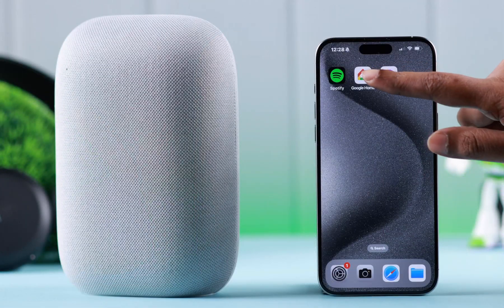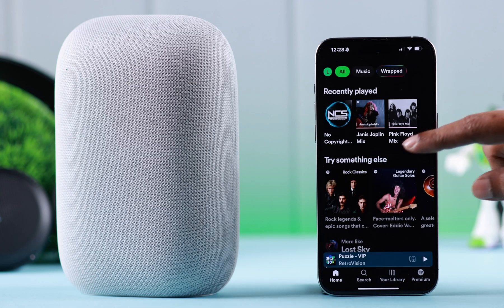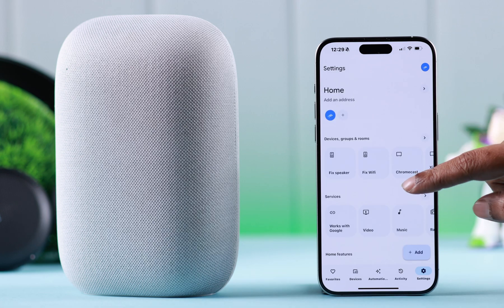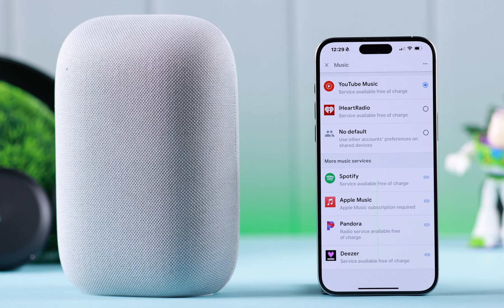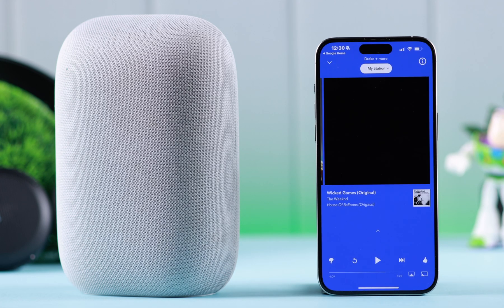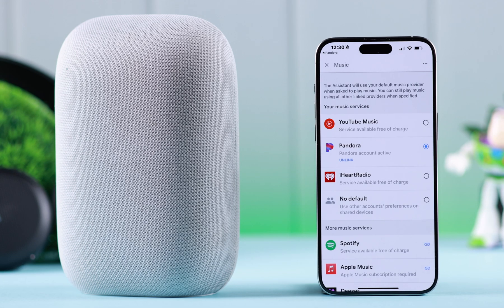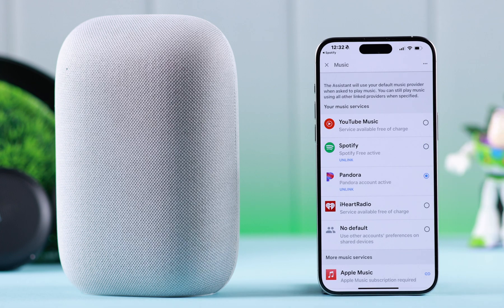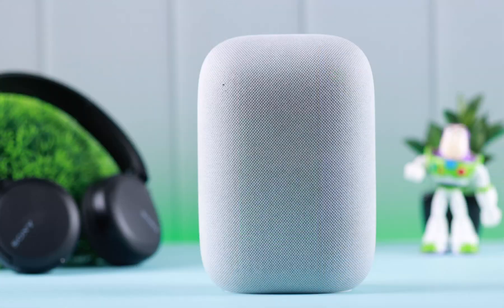Google Nest Audio: Set and Link Spotify or Apple Music as Default Music Service!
Don’t know how to change Google Nest Audio Default service to Apple Music, Spotify, Pandora, and more to enjoy your favorite music? Can’t link another default music service to Google Nest Audio Smart Speaker?

Fret not, in this video the Fix369 team will show you the step-by-step process to set up a new default music service to Google Nest Audio and switch between multiple music services. We will also show you how to unlink Music Services from the Google Nest Audio.

0:00 Can you Change the Default Music Service on Google Nest Audio
0:15 Link Another Music Service to Google Nest Audio
0:51 Add and Switch Music Service for Google Nest Audio
1:00 Unlink Music Service from Google Nest Audio